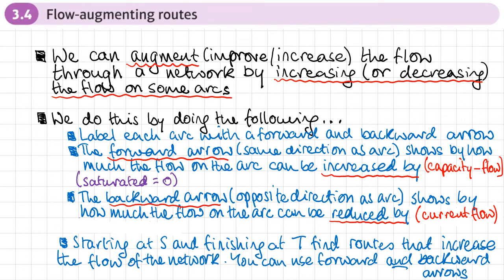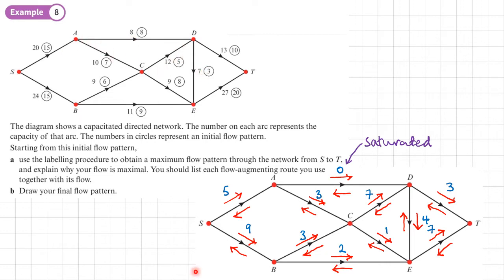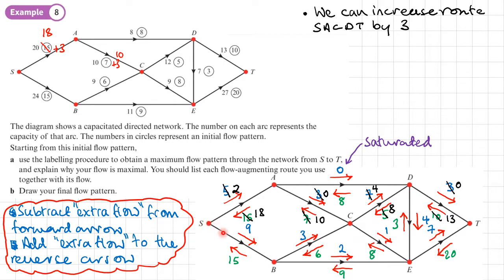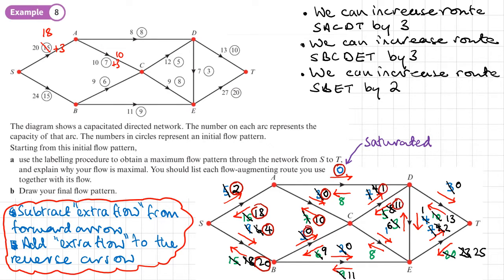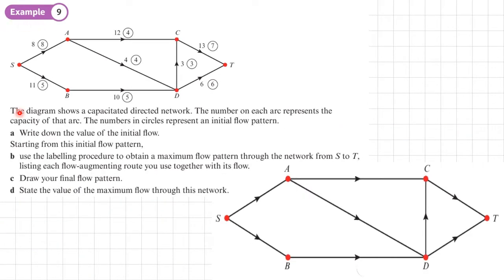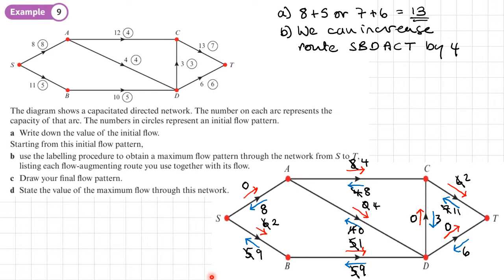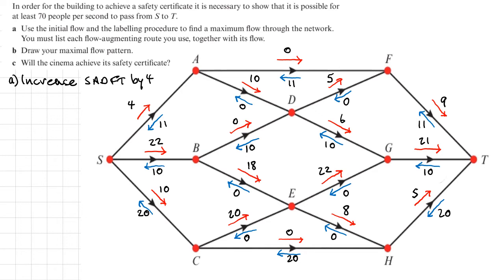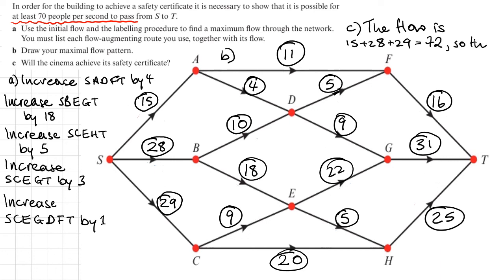3.4 Flow augmenting routes (Decision 2 - Chapter 3: Flows in networks 1)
How to find an improved flow through a network, given an initial flow

0:00 Intro
1:52 Example 8
18:08 Example 9
25:40 Example 10
32:45 End/Recap